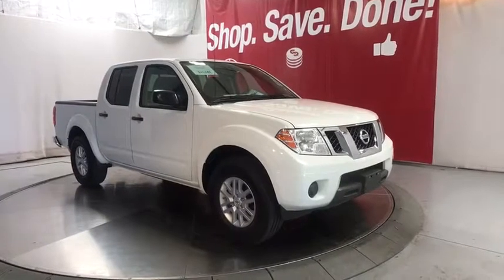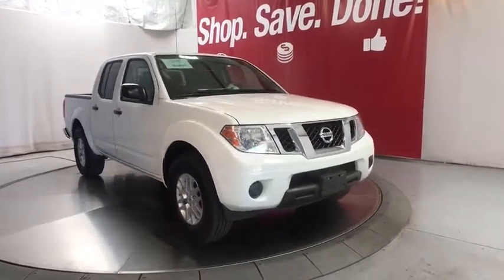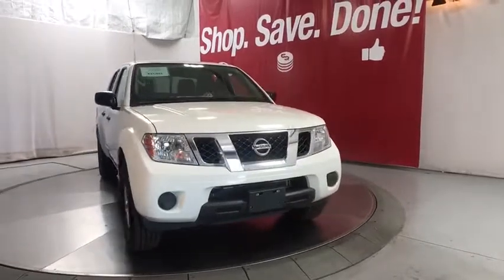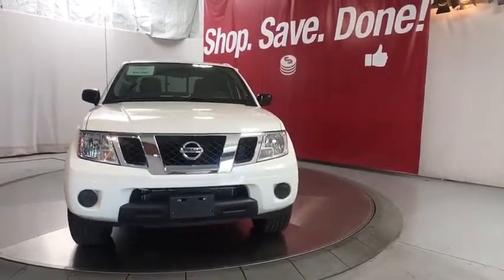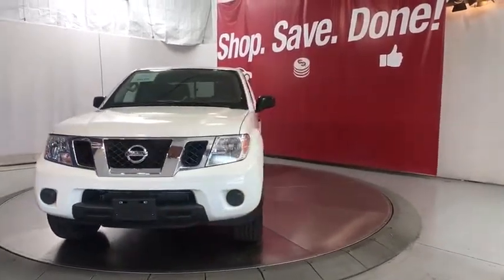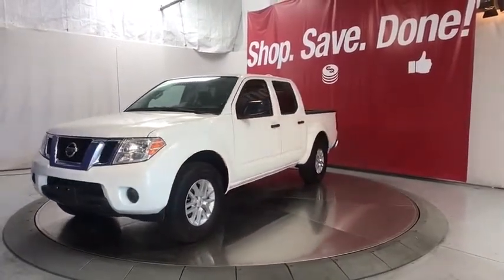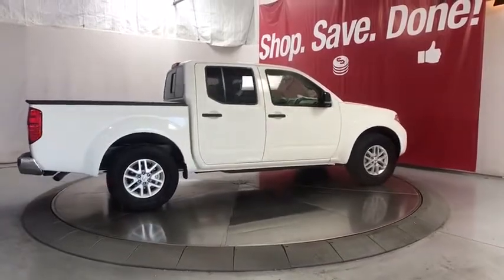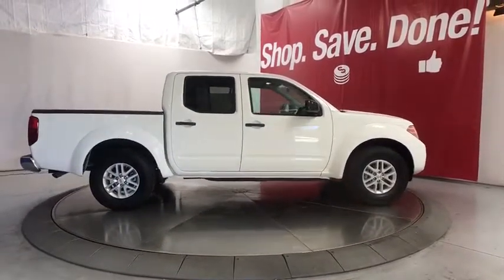2019 Nissan Frontier Fresno, Bakersfield, Modesto, Stockton, Central California KN712928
GLACIER WHITE New 2019 Nissan Frontier available in Fresno, California at Lithia Nissan of Fresno. Servicing the Bakersfield, Modesto, Stockton, Central California area.
2019 Nissan Frontier Crew Cab 4x2 SV Auto - Stock#: KN712928 - VIN#: 1N6AD0ER7KN712928

EPA 23 MPG Hwy/16 MPG City! Bluetooth, Brake Actuated Limited Slip Differential, Bed Liner, [A93] BED LINER/TRAILER HITCH PACKAGE... Tow Hitch, iPod/MP3 Input, Back-Up Camera. GLACIER WHITE exterior and Steel interior, SV trim CLICK NOW! KEY FEATURES INCLUDE: Back-Up Camera, iPod/MP3 Input, Bluetooth, Aluminum Wheels, Brake Actuated Limited Slip Differential MP3 Player, Keyless Entry, Privacy Glass, Child Safety Locks, Steering Wheel Controls. OPTION PACKAGES: BED LINER/TRAILER HITCH PACKAGE Bed Liner, Trailer Hitch (PIO). Nissan SV with GLACIER WHITE exterior and Steel interior features a V6 Cylinder Engine with 261 HP at 5600 RPM*. EXPERTS REPORT: Edmunds.com's review says Engine torque and response are better than in rivals.. Great Gas Mileage: 23 MPG Hwy. MORE ABOUT US: Lithia Nissan of Fresno sells new and used Nissan cars, Nissan trucks & Nissan SUVs in Fresno, CA. We have a strong and committed sales staff with many years of experience satisfying our customers' needs. Feel free to browse our inventory online, request more information about vehicles, set up a test drive or inquire about financing! Horsepower calculations based on trim engine configuration. Fuel economy calculations based on original manufacturer data for trim engine configuration. Please confirm the accuracy of the included equipment by calling us prior to purchase.